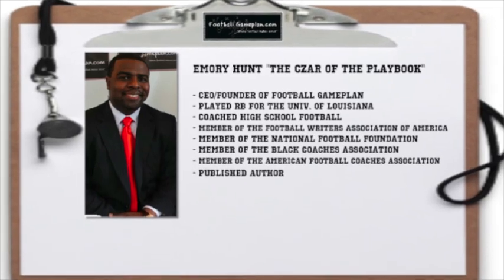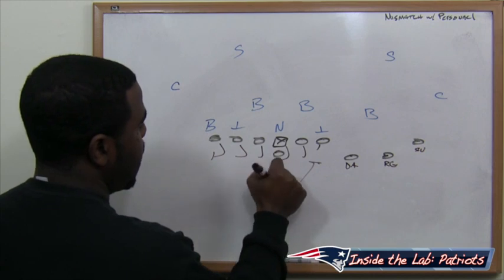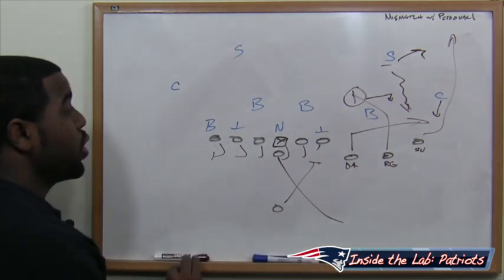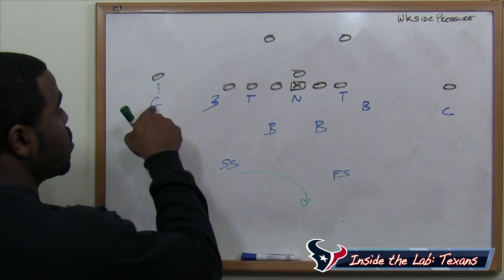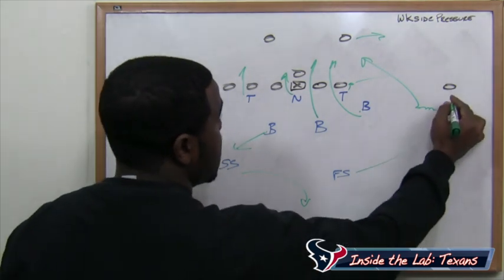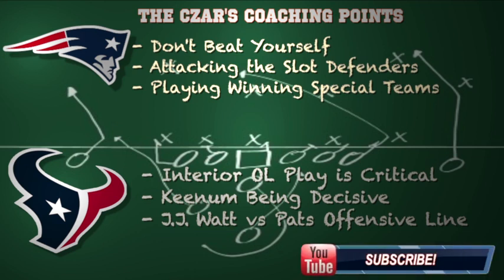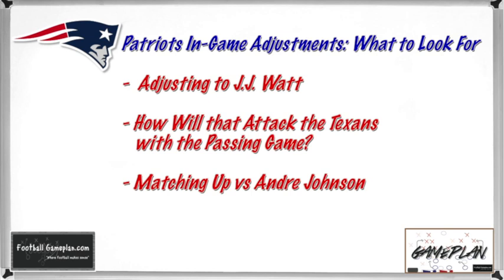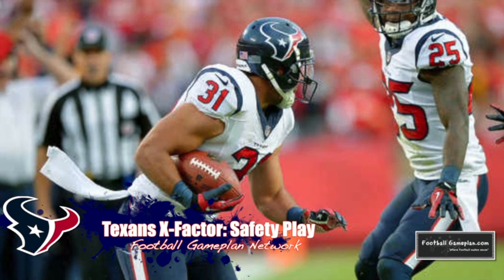Football Gameplan's 2013 NFL Week 13 Preview - Patriots vs Texans